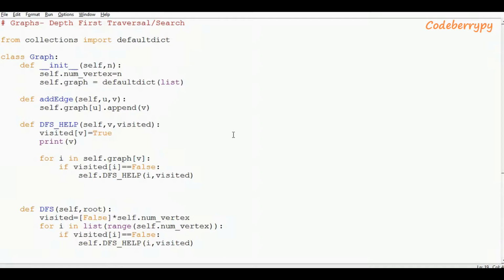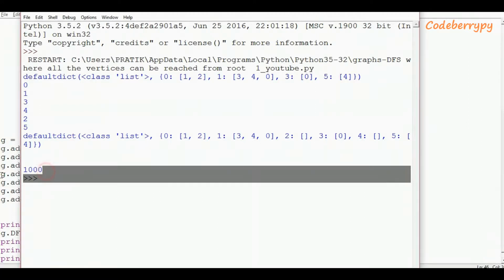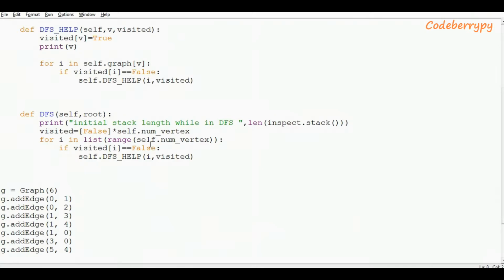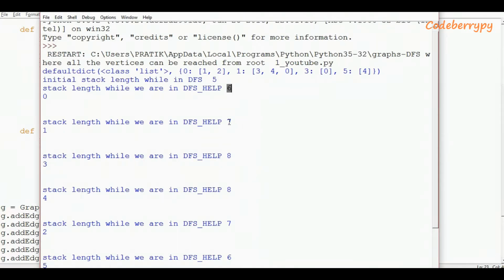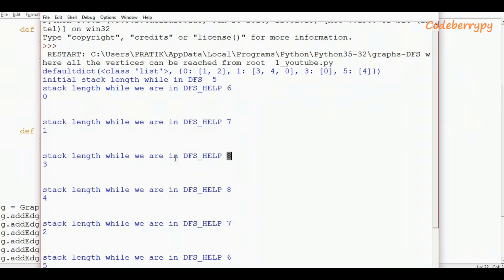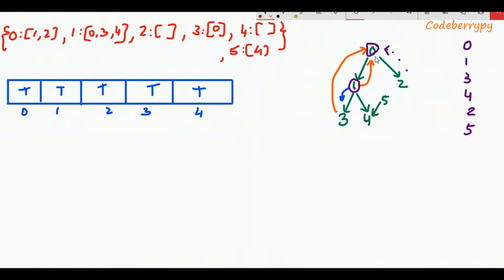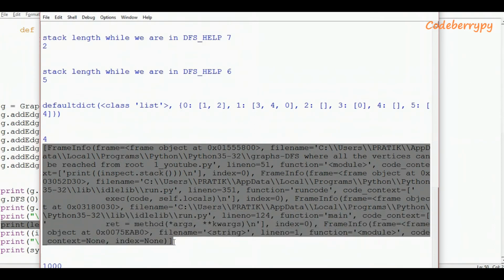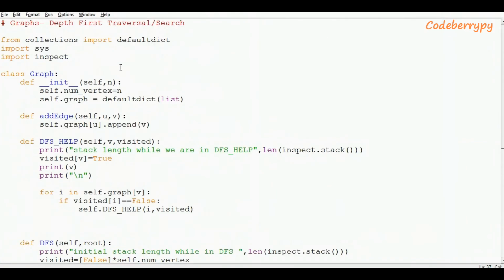understanding Stack of Iterators and it's benefits